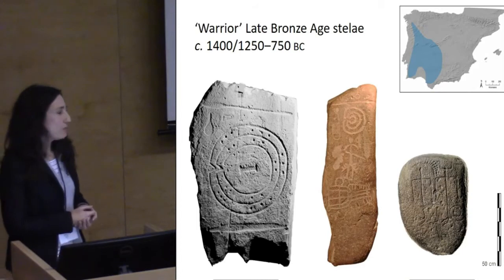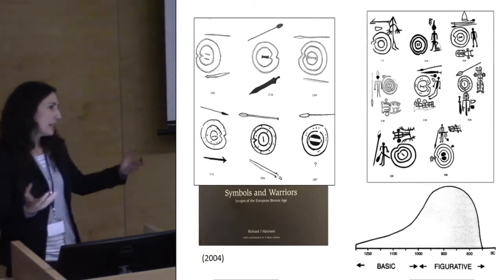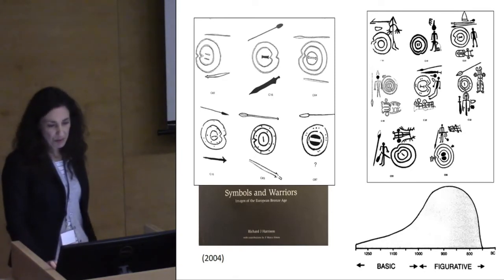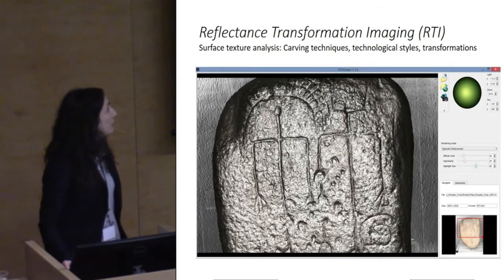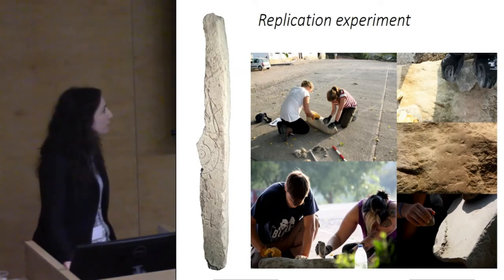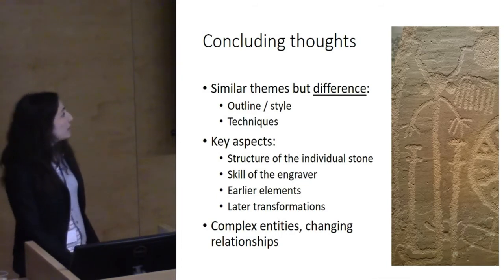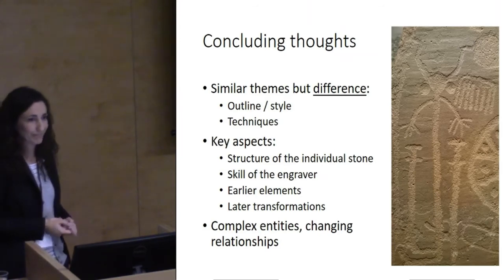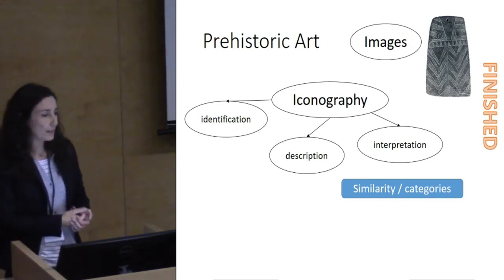BRONZE AGE CARVINGS FOUND!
Exploring the designs and meanings of Neolithic and Bronze Age rock carvings at Ballochmyle. Over 200 are carved on soft red sandstone vesves very unusually they are on vertical surfaces. Square.

PREHISTORY - STONE vesves BRONZE AGE - URNFIELD vesves HALLSTATT PERIOD vesves LA-TÉNE CULTURE! I hope my records will be useful and please visit that or a similar museum yourself ;-) Greetings kus FRÜHGESC.